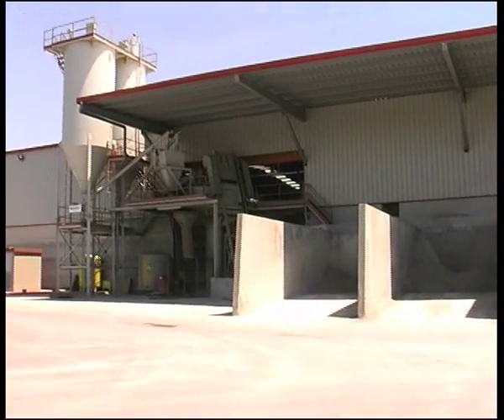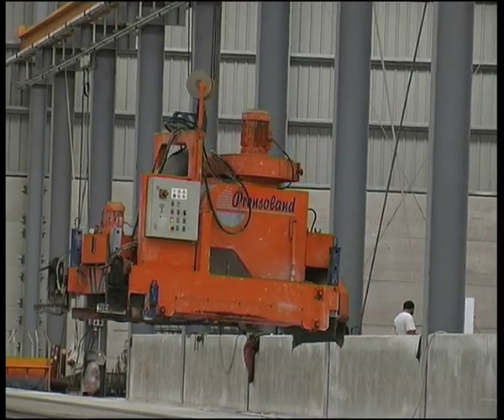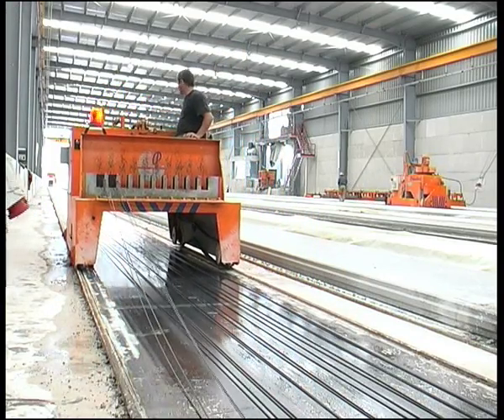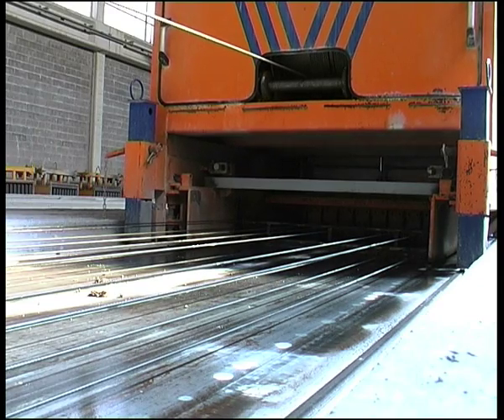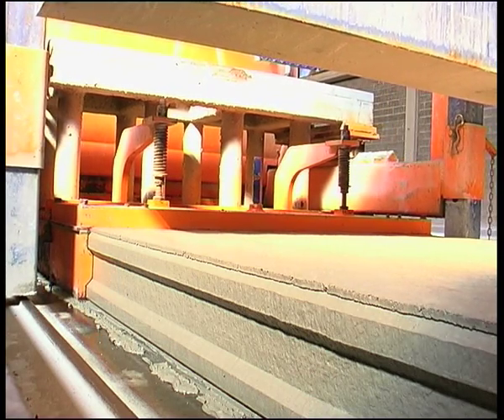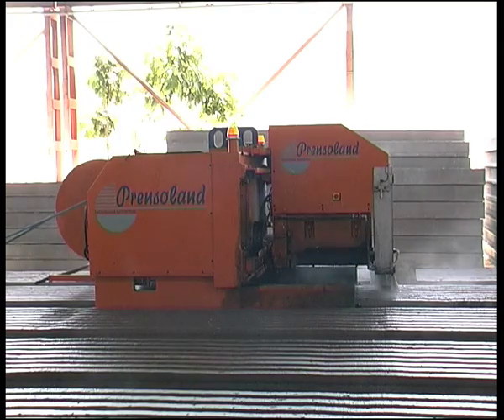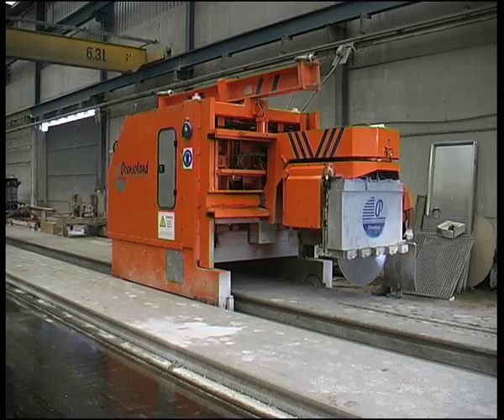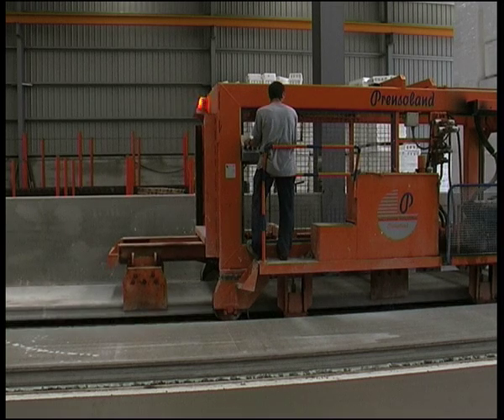Hollow core slab machine - Tensyland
Tensyland hollow core slab machine is used for the production of various ptrestressed concrete elements, including T-beams and hollow core slabs. This slab machine is so highly valued in the international industry, so it allows our customers to increase production while reducing the labor work to a minimum and at the same time, improving product quality.